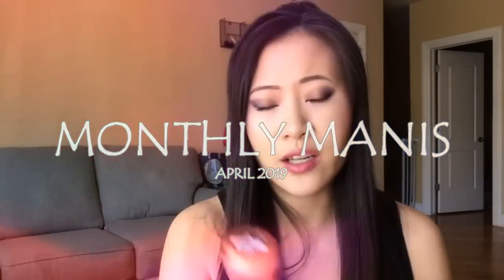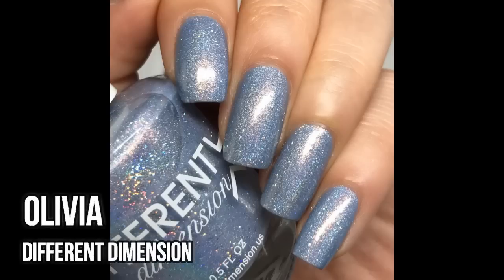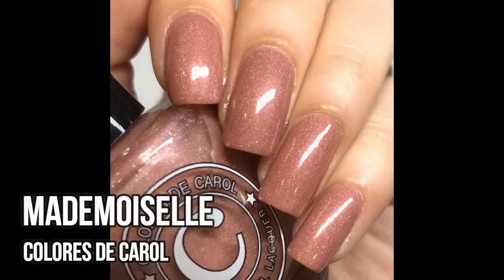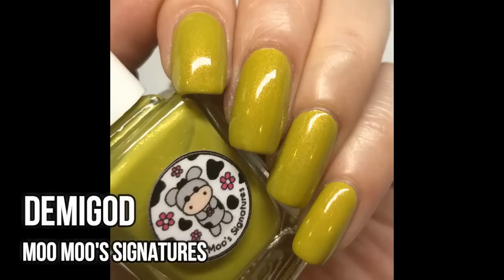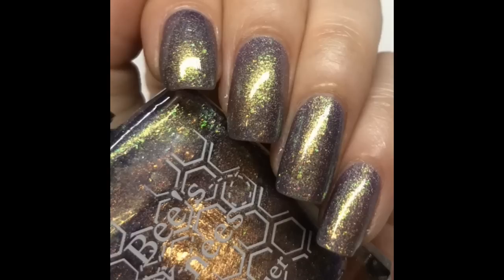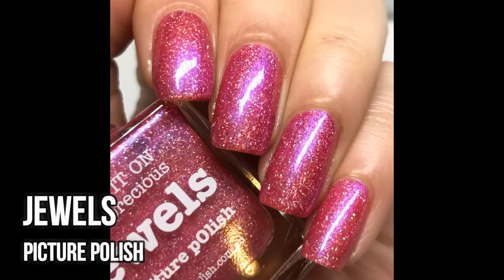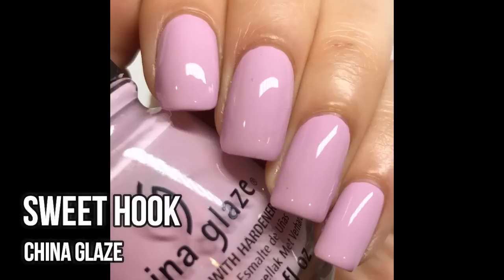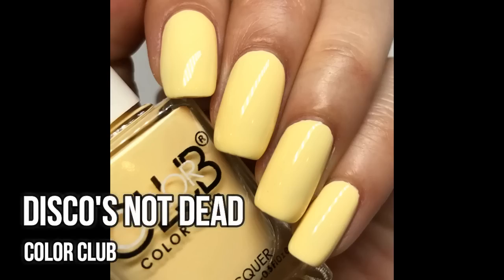APRIL 2019 MONTHLY MANIS // NAIL OF THE MONTH [GIVEAWAY CLOSED]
My two winners didn't get back to me. The giveaway will resume next month in my monthly mani's video. :)

Those are the polishes I wore in the month of April.

You can find some of my destash polishes for sale

Polishes mentioned:
1. Bee’S Knees Lacquer High Lady of the Night Court
2. Bliss Polish White Hot
3. China Glaze Peachy Keen
4. China Glaze Sweet Hook
5. Color Club All About Town
6. Color Club Disco’s Not Dead
7. Colores de Carol Mademoiselle
8. Different Dimension Family
9. Different Dimension Olivia
10. Dollish Polish Monster on Mirkwood
11. Essie V.I.Please
12. ILNP Valentina
13. Lilypad Lacquer In the Blink of an Iris
14. Moo Moo’s Signatures Demigod
15. Moon Shine Mani Possibility
16. Orly Flawless Flush
17. Pep Nail Vibes Urban Garden
18. Picture Polish Jewels
19. Salon perfect She’s a Peach
20. Zoya Marley
21. Zoya Tomoko

1. Be a subscriber to my channel. (Make sure your subscription is open so I can check.)
2. Be at least 18 years old or have parents permission.
3. Leave a comment of any kind.
4. I will announce the winner in the description box. I will also reply to your comment in this video. You'll have 48 hrs to respond once it's announced.
5. Once the polishes are shipped, it is not my responsibility anymore.
Again, this is a DESTASH nail polish giveaway so if you don't want to enter I completely understand. :)